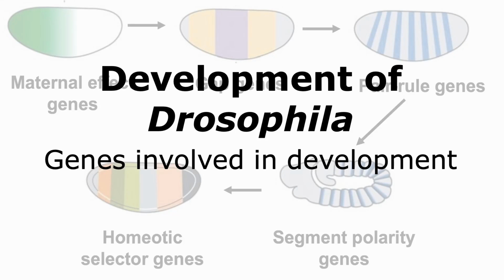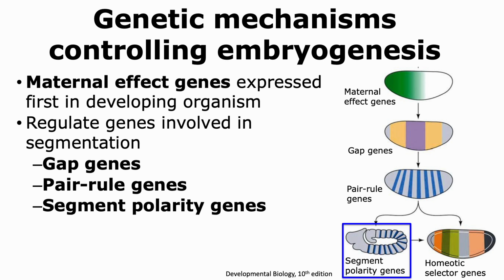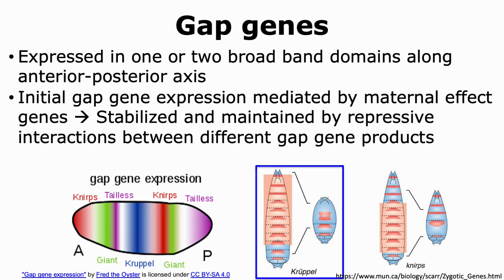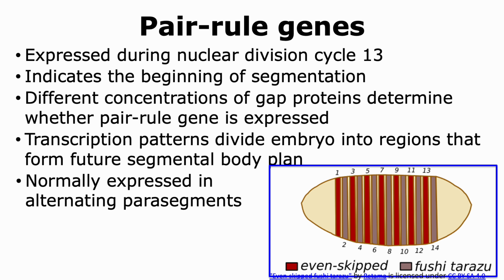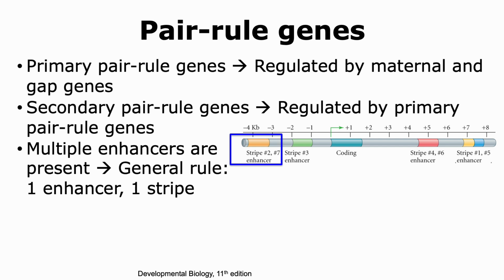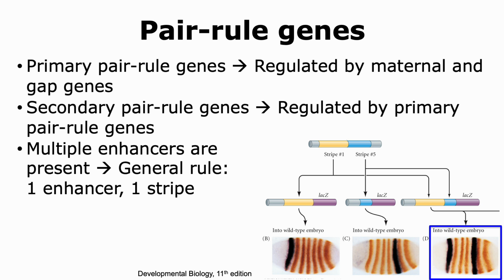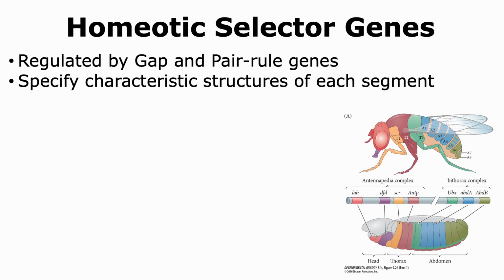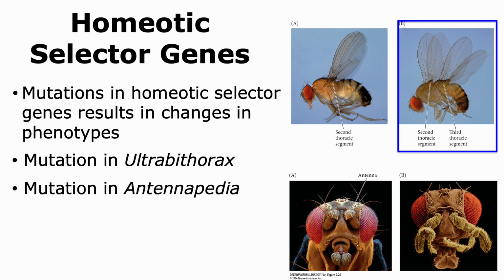Genes involved in Drosophila Development